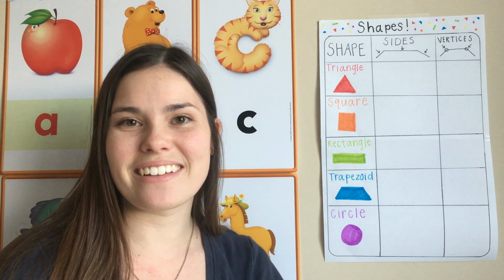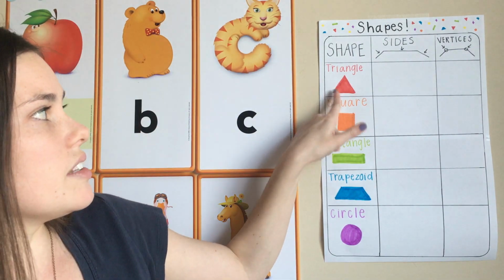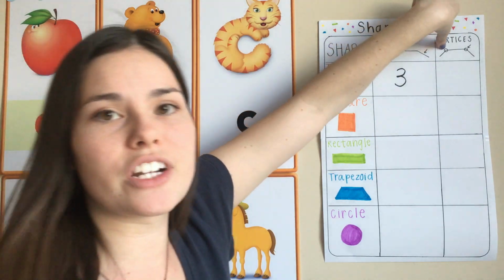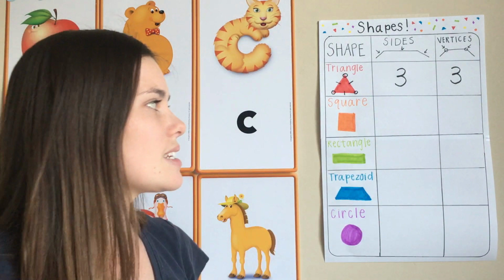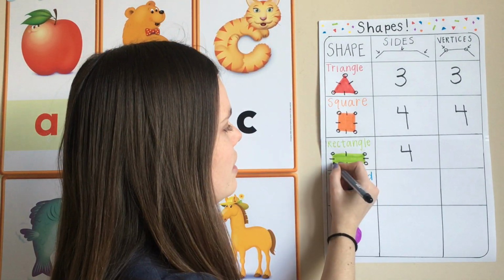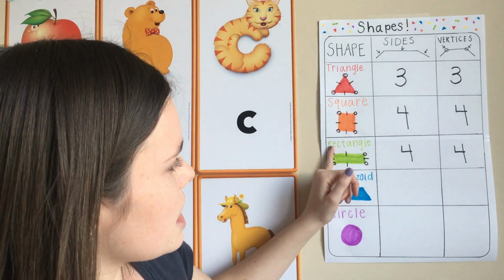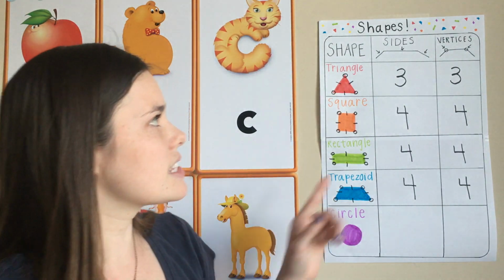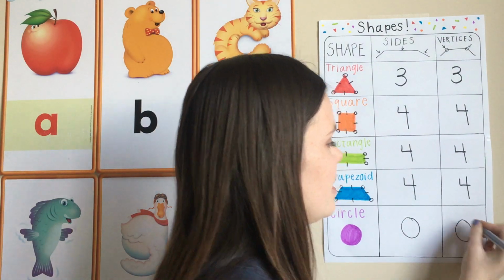Not A Box! Shapes Read Aloud